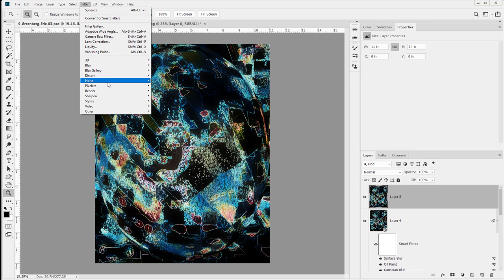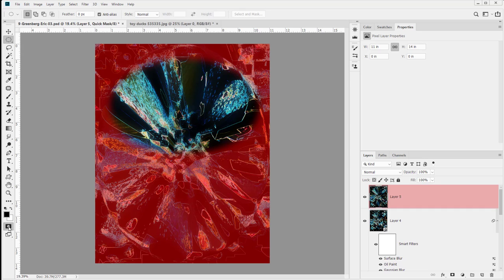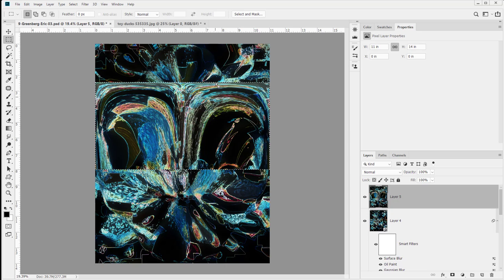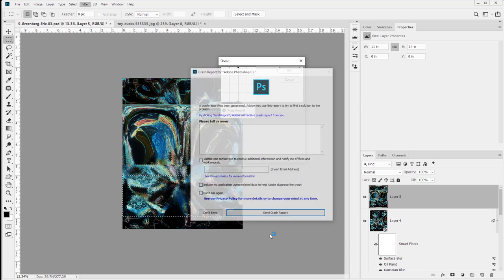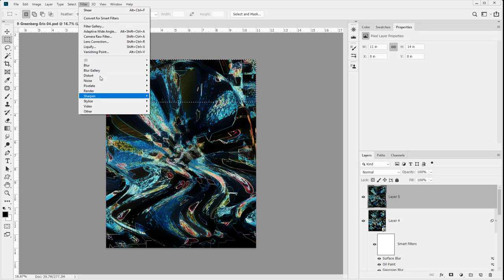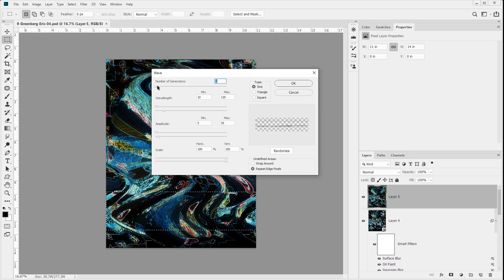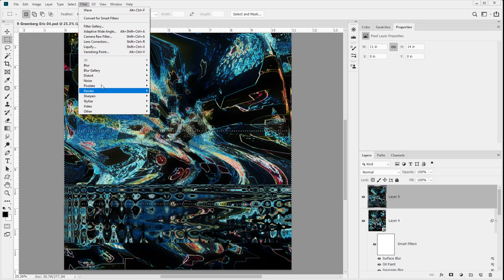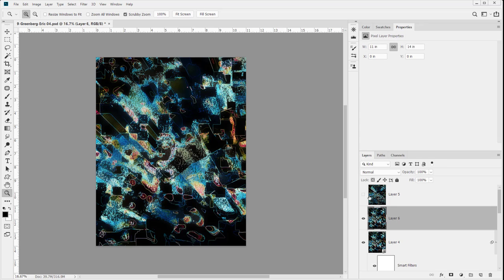Week 9 Video 20 Distortion Effects